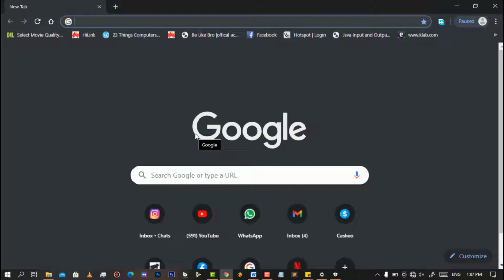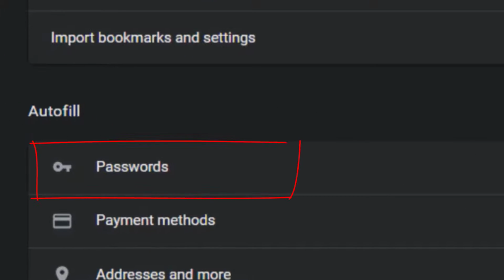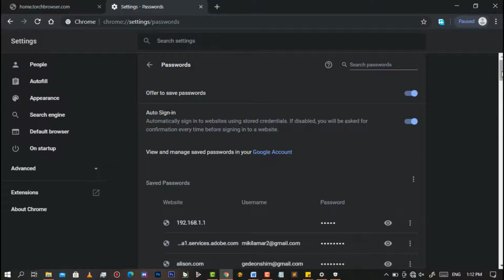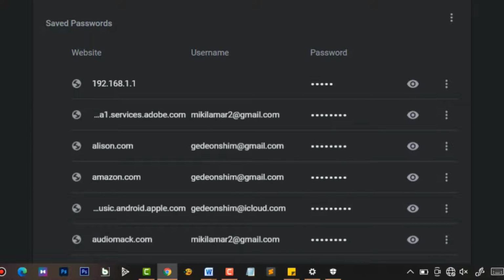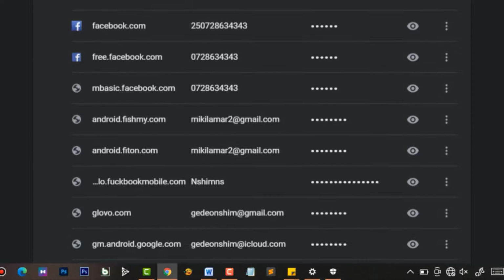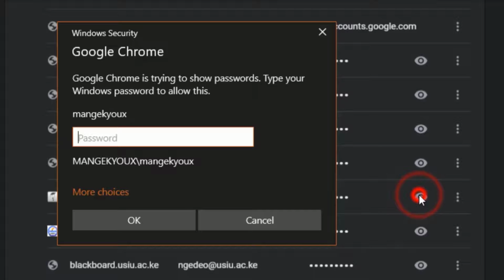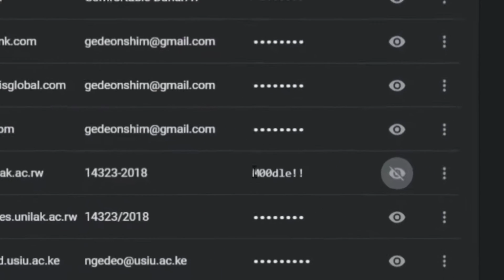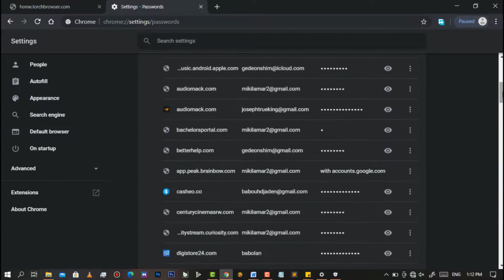how to check all your google chromes accounts and passwords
this is how to check all your google chromes accounts and passwords